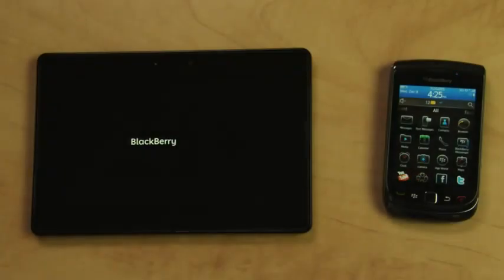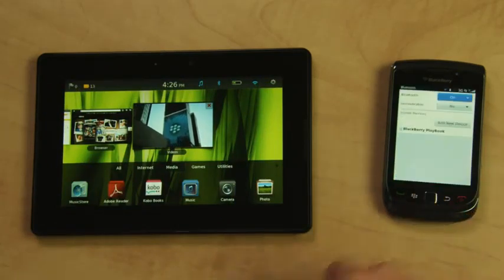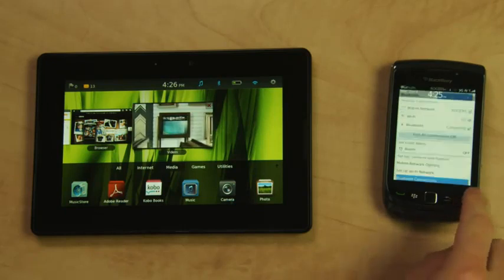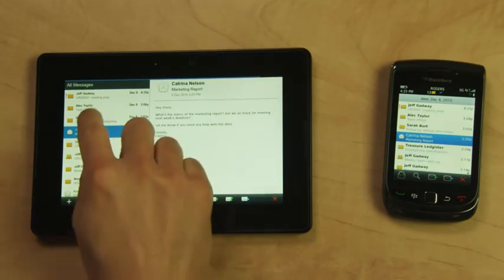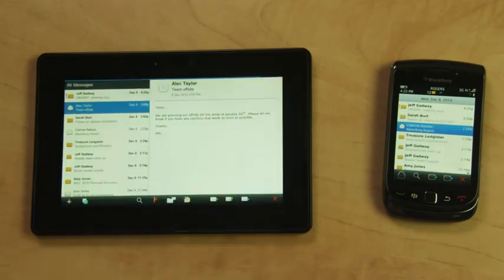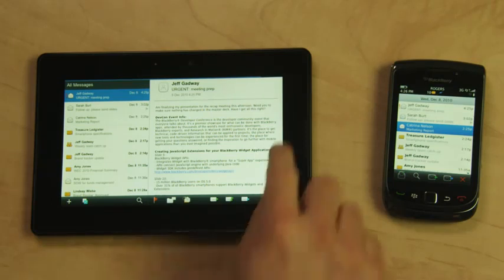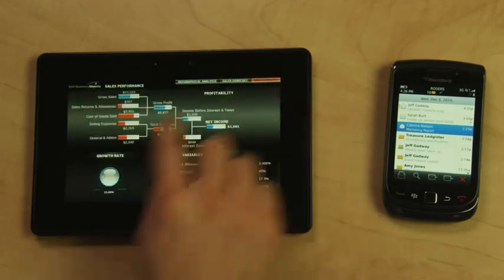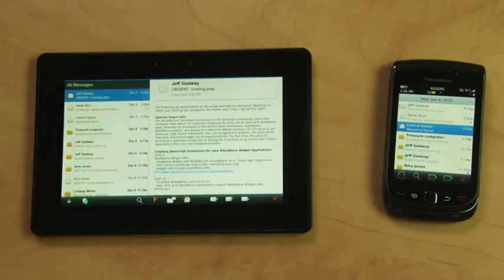BlackBerry PlayBook for Business Official Demo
- Permission to use granted by RIM Germany - RIM provides a sneak peek at some of the unique business features available on the BlackBerry PlayBook including BlackBerry Bridge, multitasking, Flash technology and secure access to business applications such as flash enabled Dashboards from SAP Business Objects.